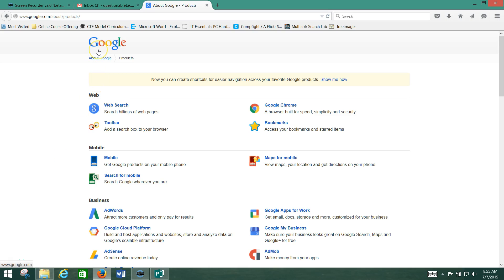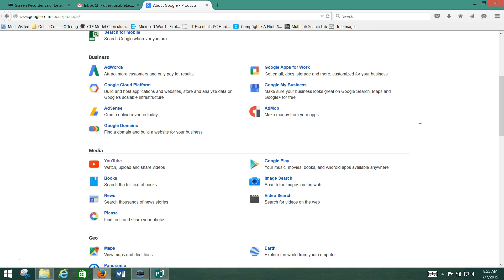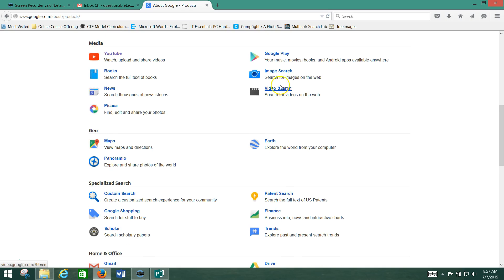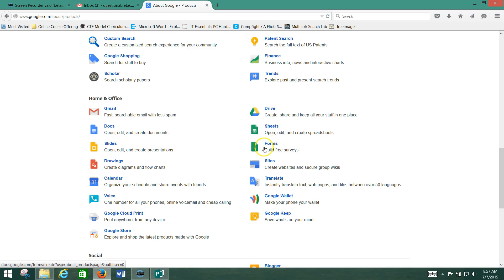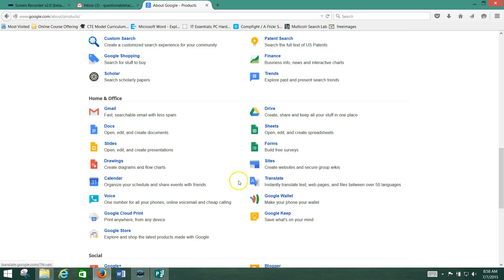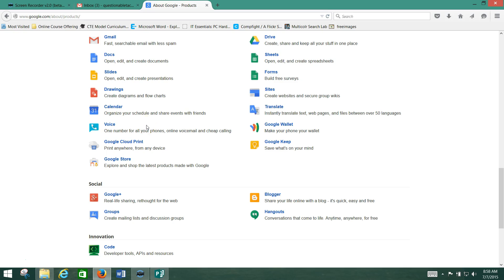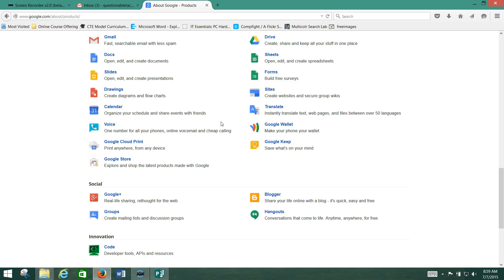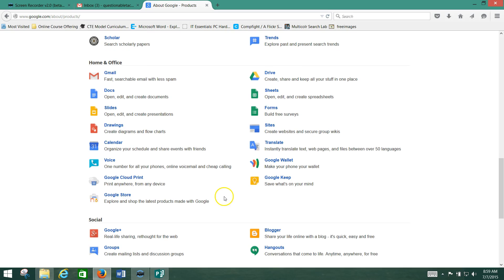Credit 2 Day 5 - Foundations in Computing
Overview of Google Suite Products